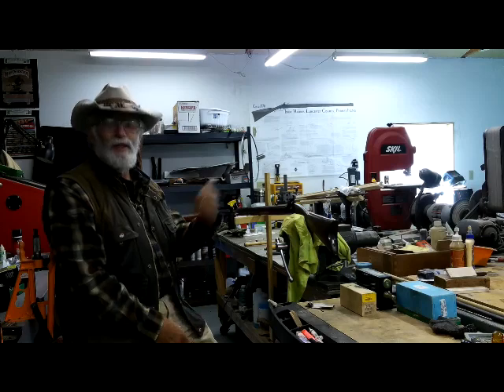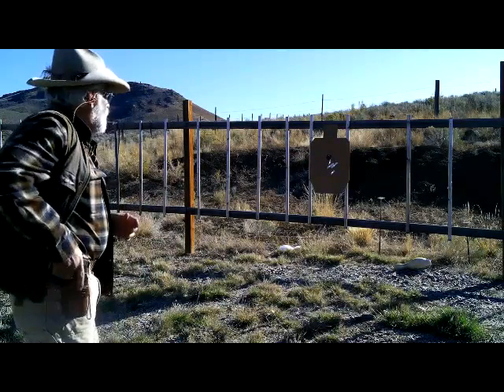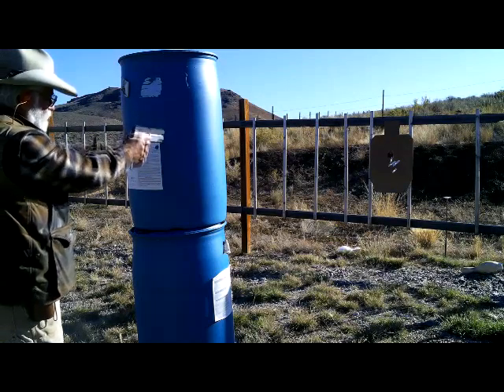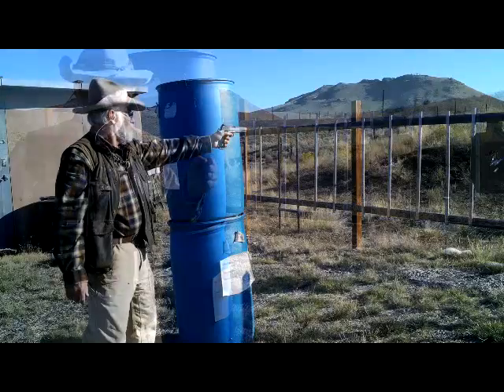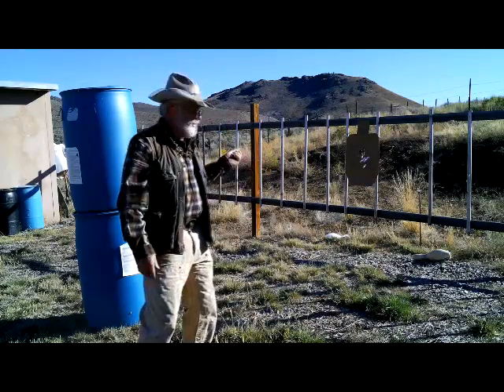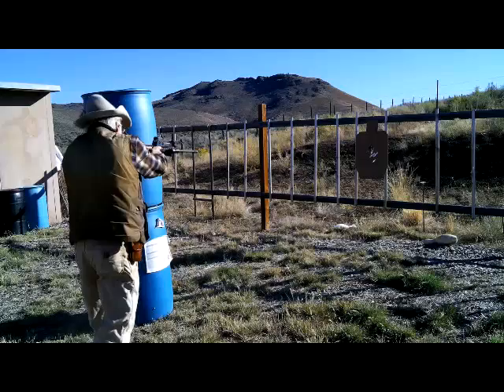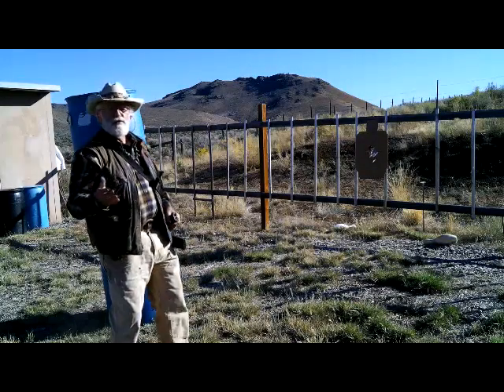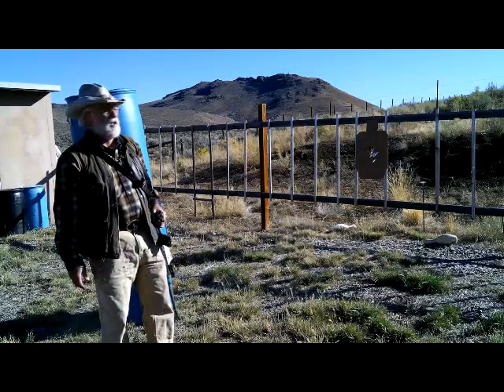Weak Hand Practice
Just doing some weak hand practice, and boy do I need it.